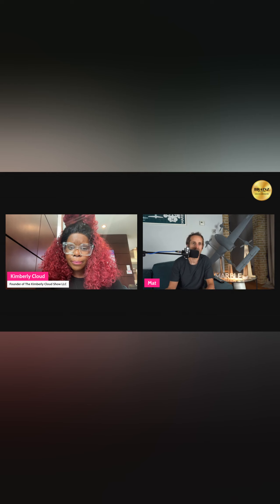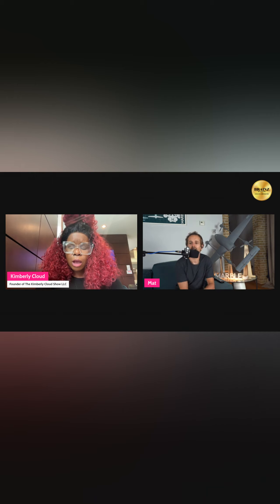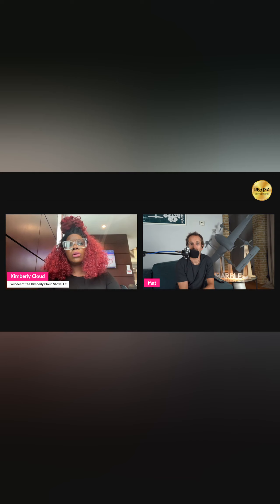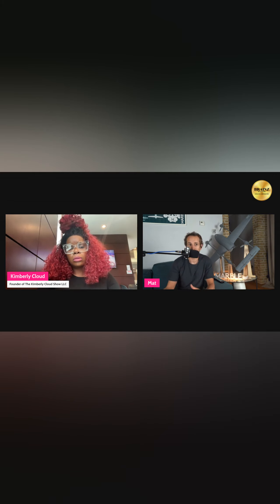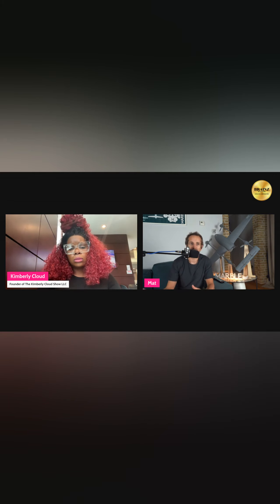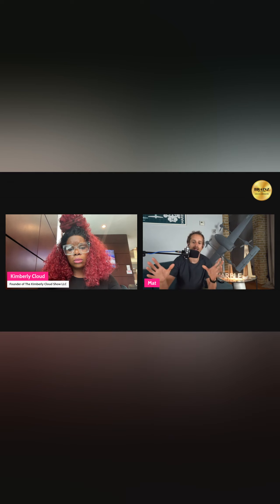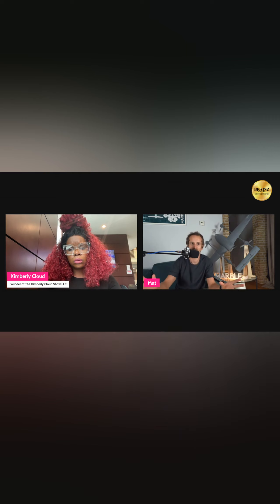Thanks Mathieu for a good time to see the whole video